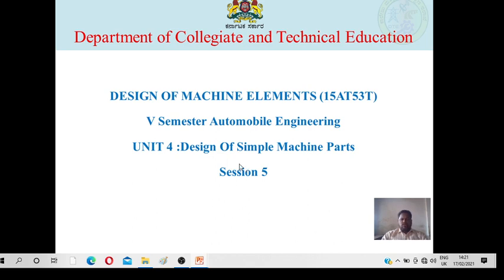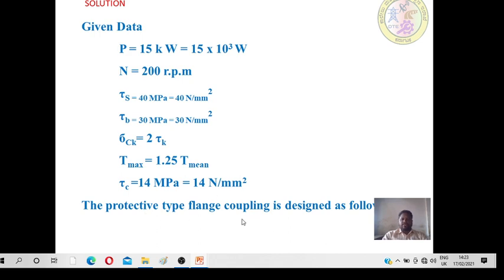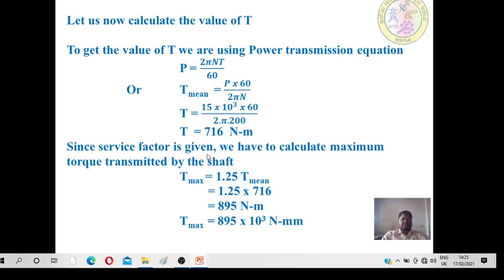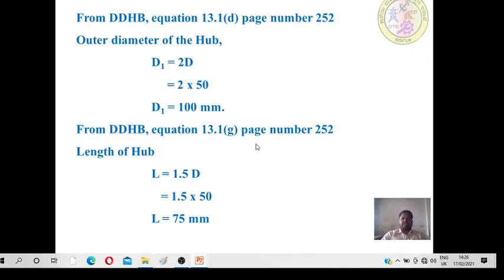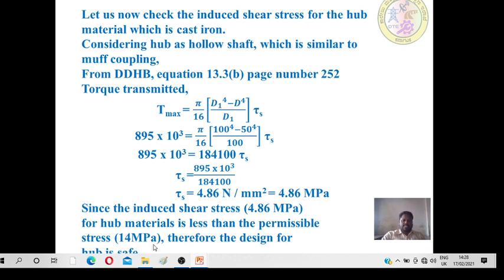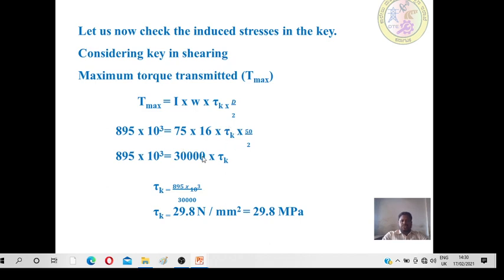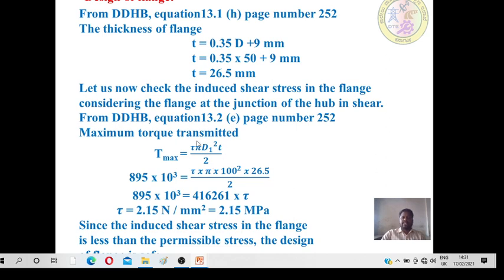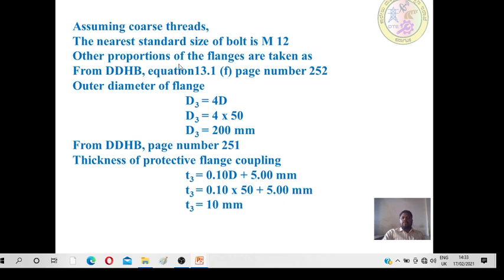AT 15AT53T U4 S5 Vi